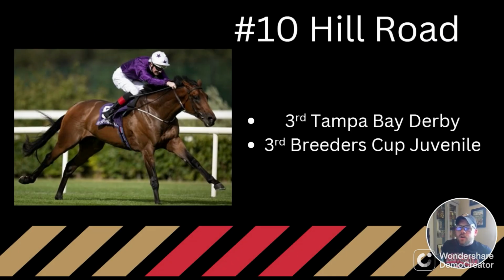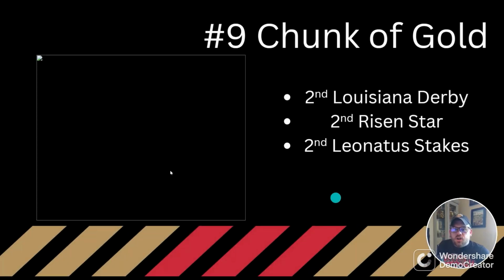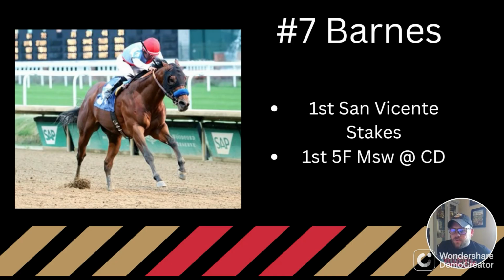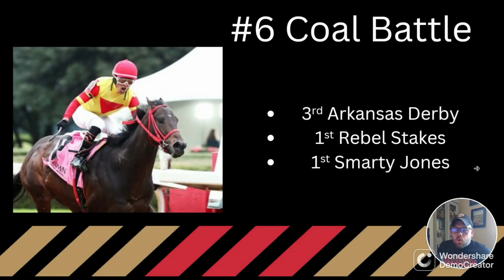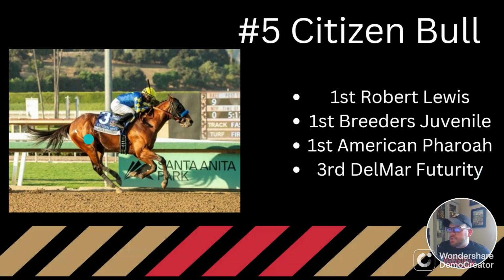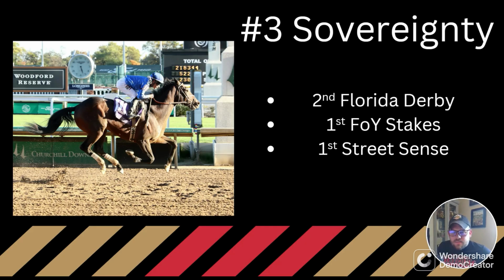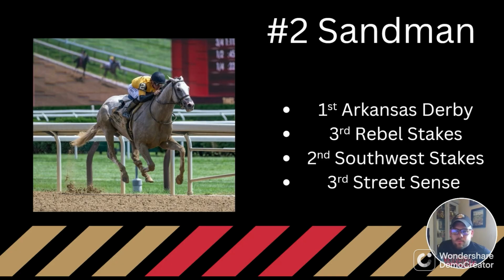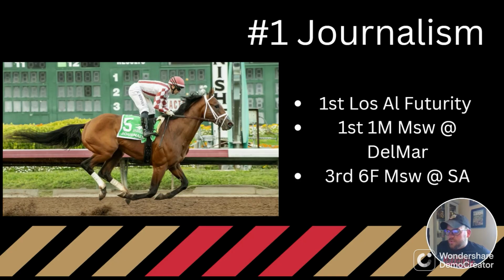Kentucky Derby 2025: Top 10 Contenders Analysis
The Kentucky Derby 2025 field is starting to take shape. This video analyzes the top 10 contenders, examining their recent performances and potential to win the Run for the Roses. The excitement is building for the 151st Kentucky Derby, and the field is starting to solidify.
We're just a few weeks away from the first Saturday in May, and the anticipation is palpable.
The contenders are all peaking at the right time, making this year's race one of the most competitive in recent history.